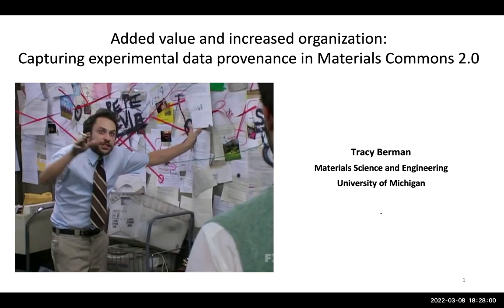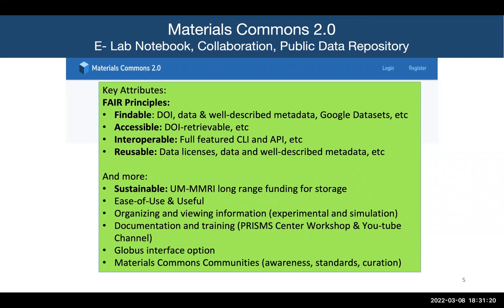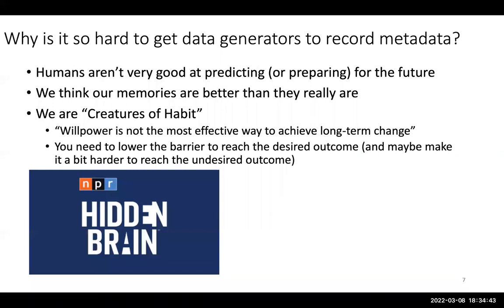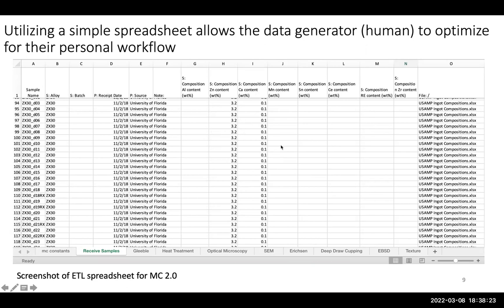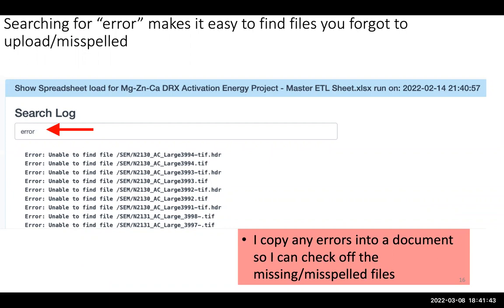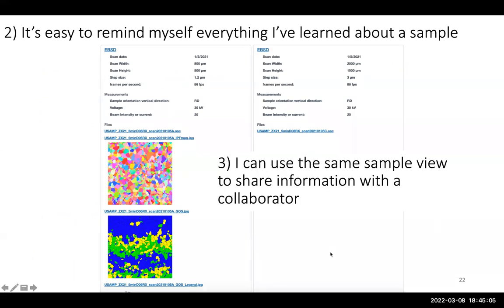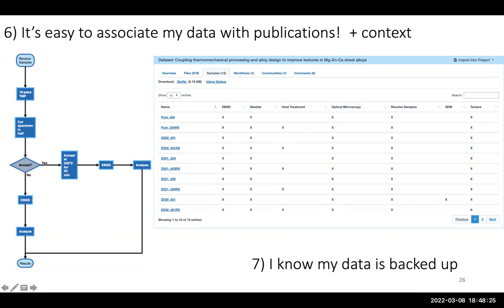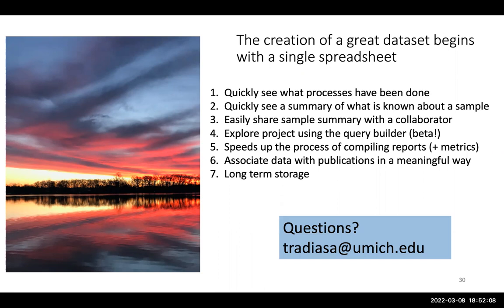Added value and increased organization: Capturing provenance in Materials Commons.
This video describes how to use Materials Commons to organize your research and data. It presents reasons why you want to organize your data and the benefits of using Materials Commons to help with this.